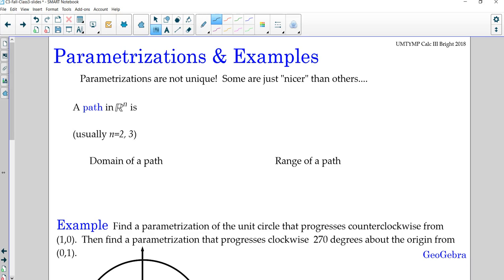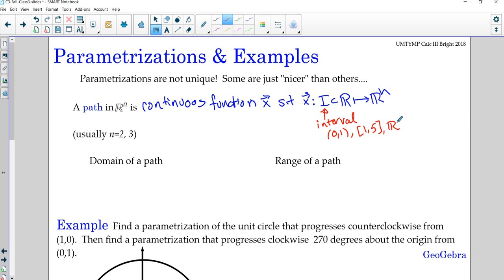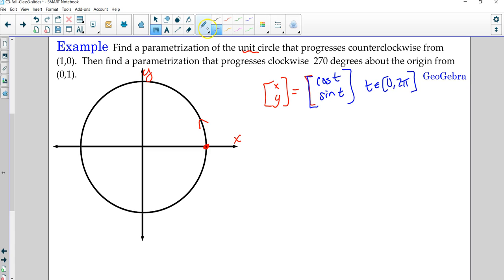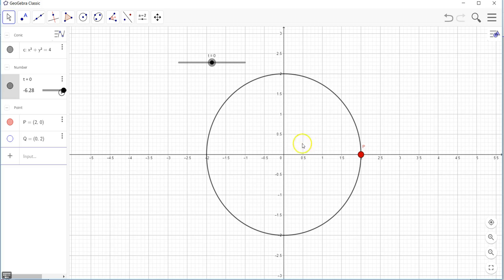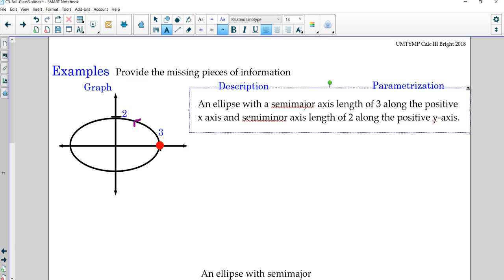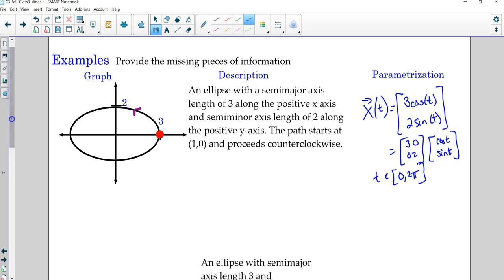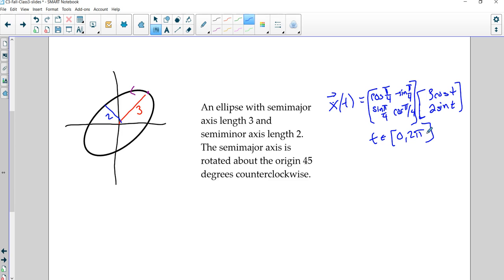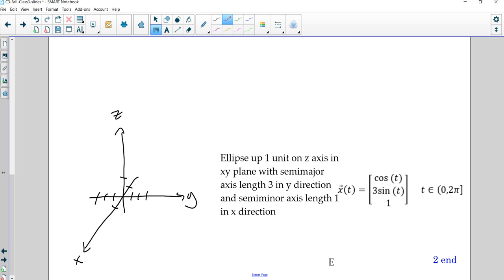3.1-2 Parametrizations & Examples